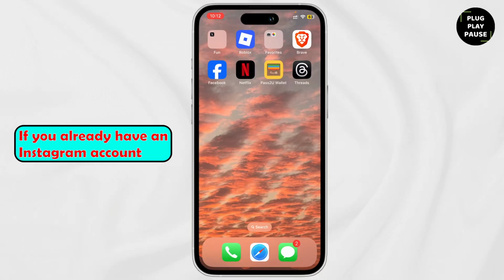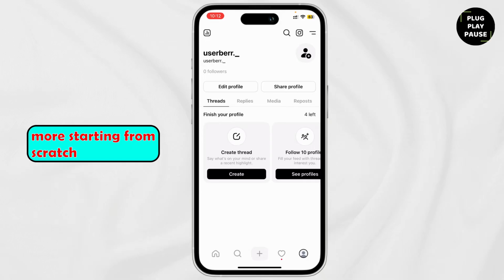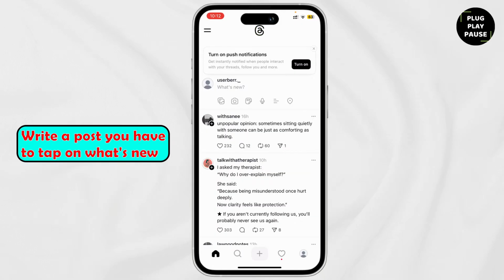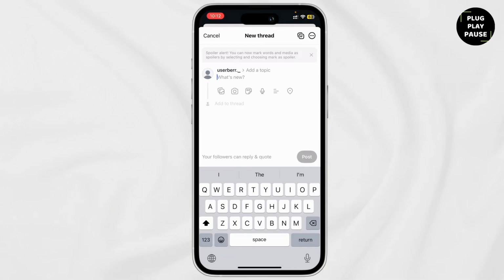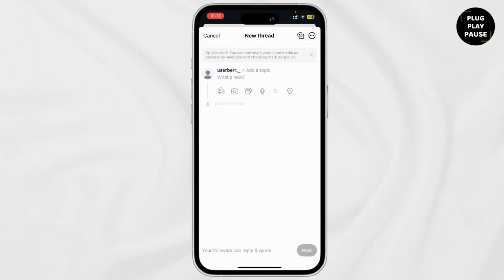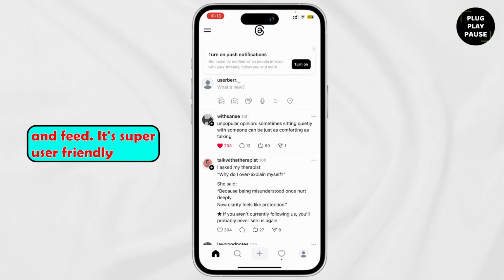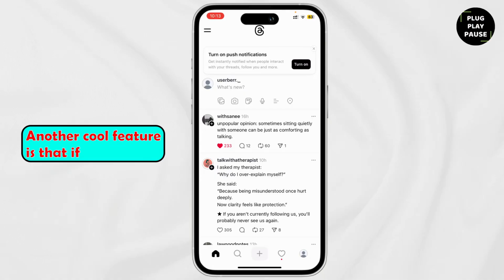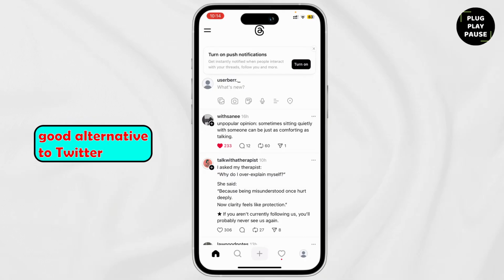How to Use Threads App New Features ?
Hello Guys,

Welcome to our step-by-step guide on "How to Use Threads App New Features ?" If you’ve just updated the Threads app and want to explore its latest tools, this video is for you. We’ll walk you through the new features in Threads app, show you how to use them, and explain how they improve your overall Threads experience. From exploring the redesigned interface to using fresh posting options, chat tools, and account settings, this guide will help you make the most of the Threads app on your phone.

In this video, we will show:

How to use new features on Threads app

How to update and explore Threads app new features

Latest Threads app update explained

How to use Threads app for posts, replies, and interactions

Tips and tricks for Threads app new tools